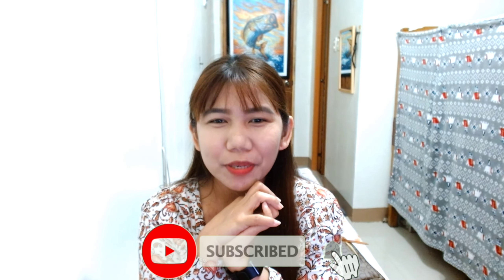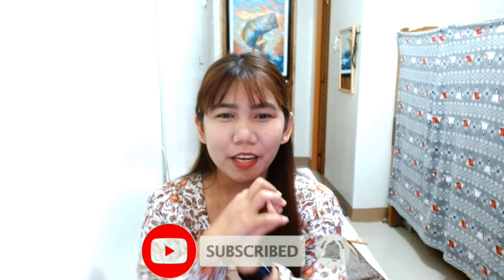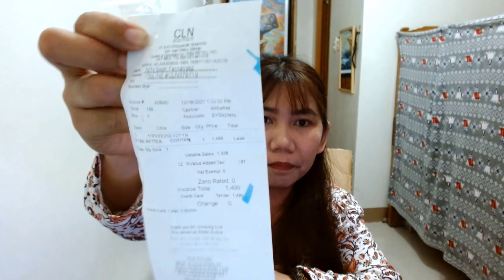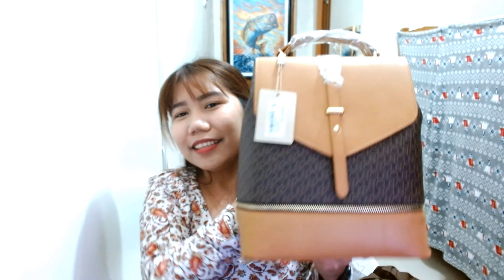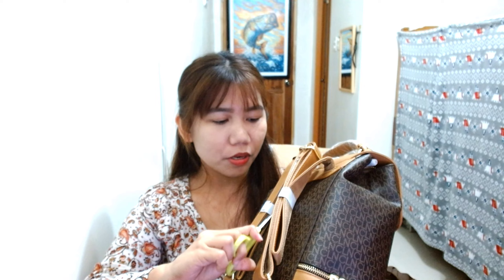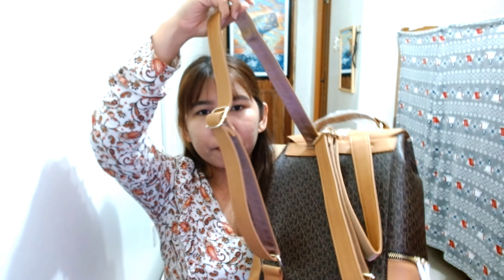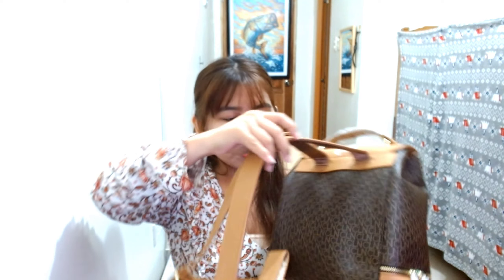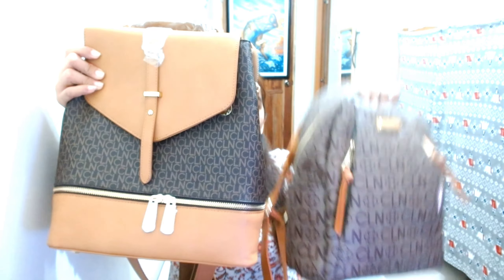CLN BAGS REVIEW | CLN MANNERS BAG vs. CLN MINDFUL BAG | THE BEST NGA BA ANG CLN BAG? | SephZ Netic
CLN epitomizes a woman who is simple yet elegant, modern yet classic and strong yet nurturing.

Check out now my review of CLN BAG!

Note: When I am Afraid, I put my Trust IN YOU!
Psalm 56:3 💪💪💪